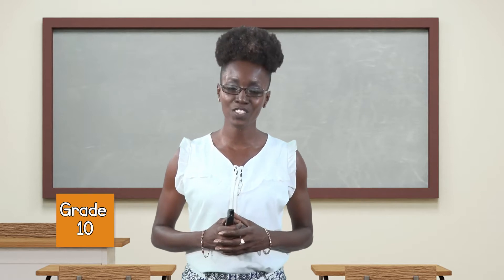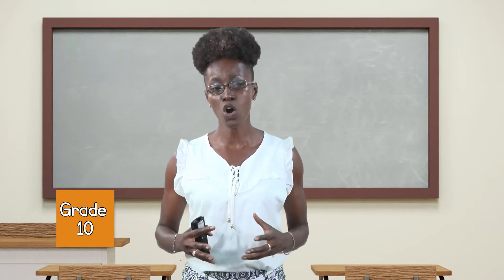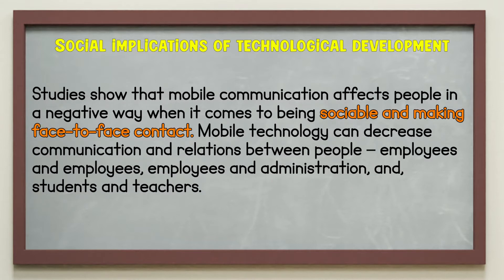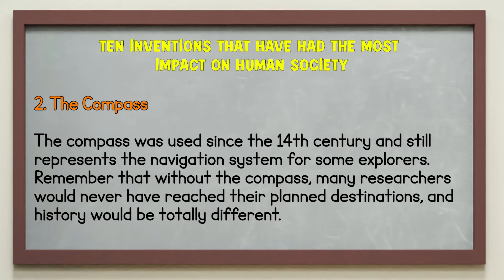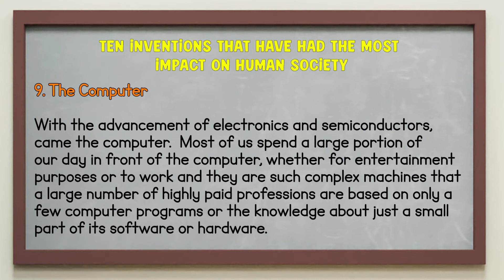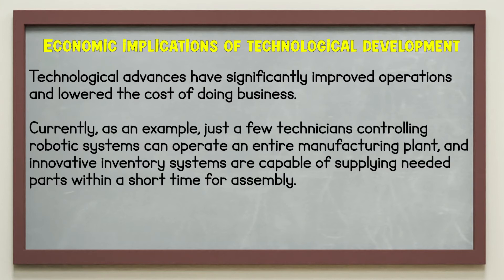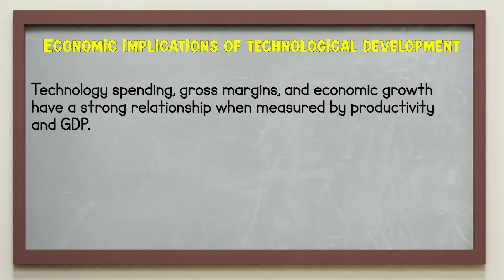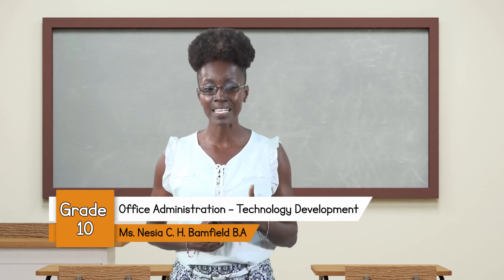Office Administration - Grade 10: Technology Development Pt. 1